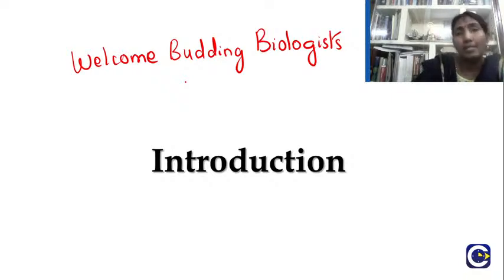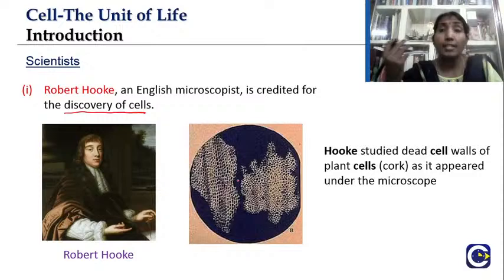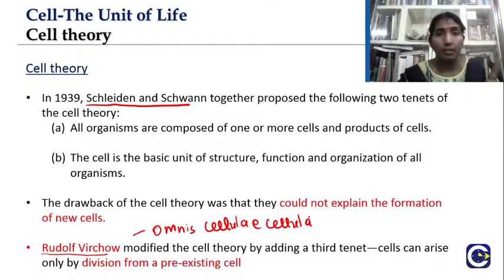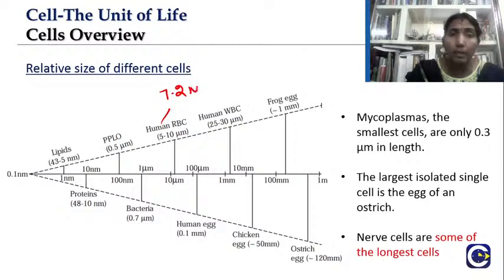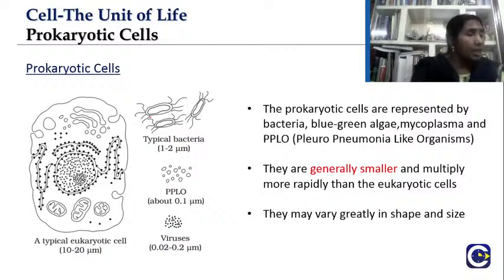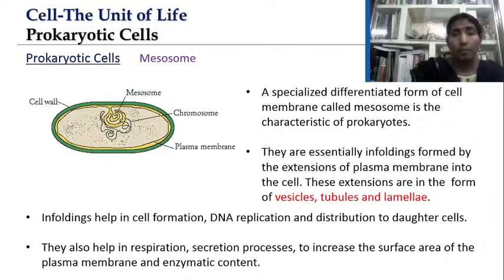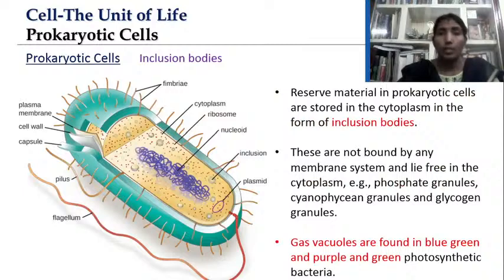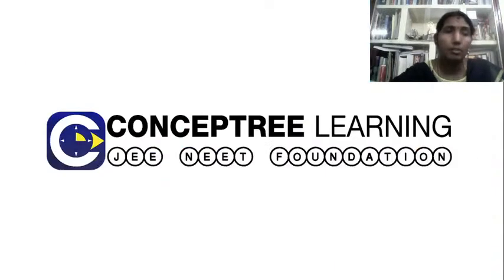Bridge Course-Biology-Understanding Cell Deeper